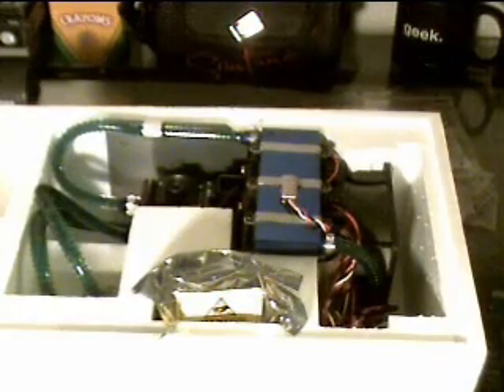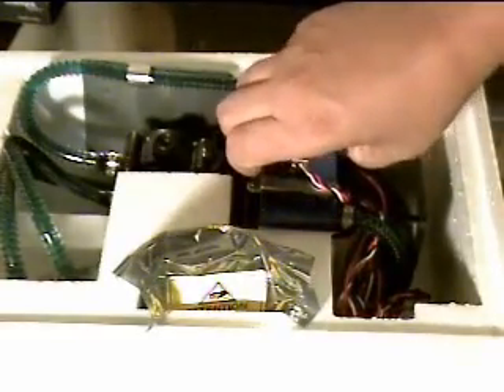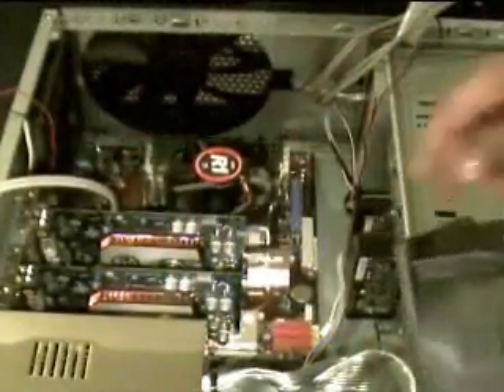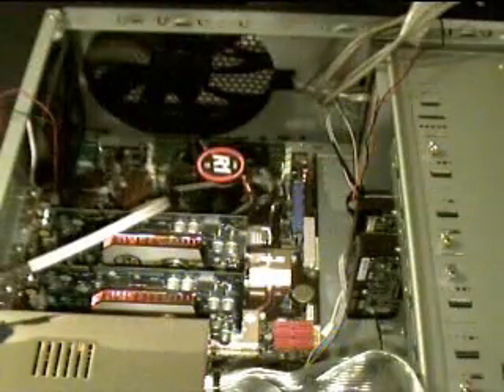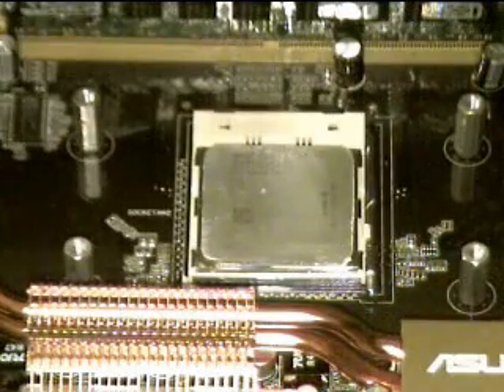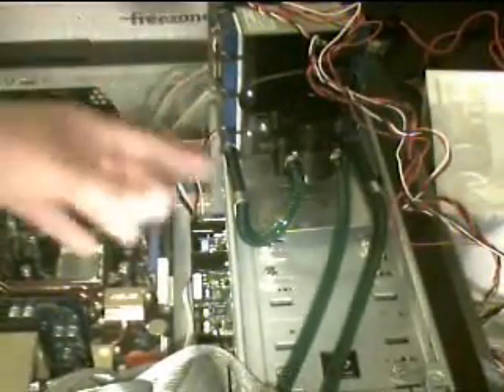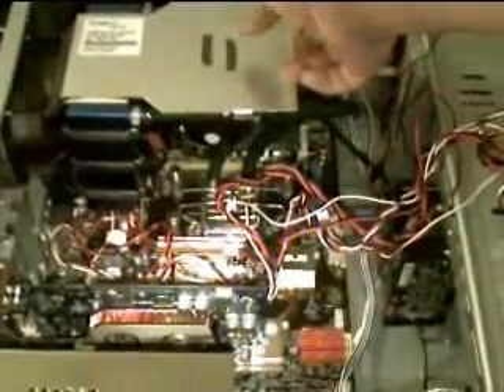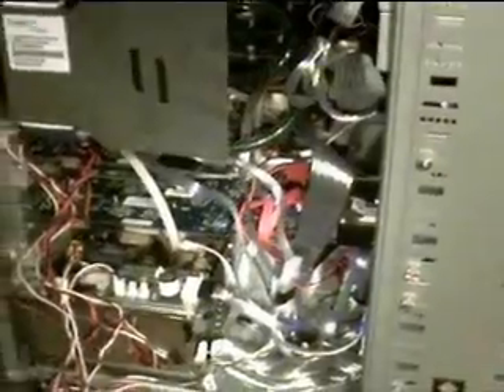Freezone Liquid Cooling install.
Install process of the Freezone Liquid Cooling unit